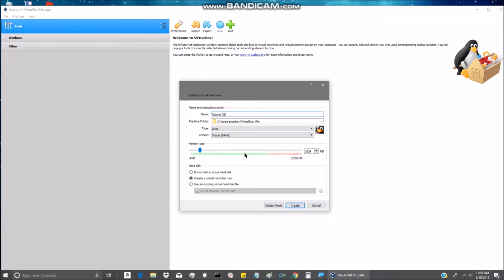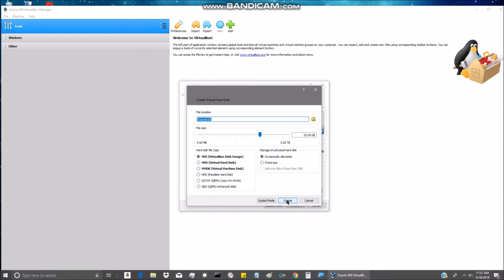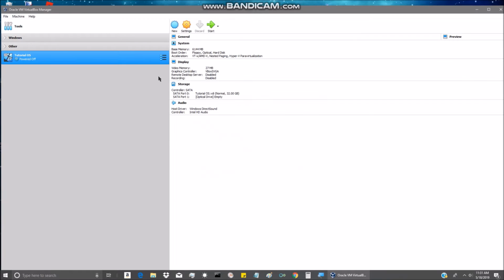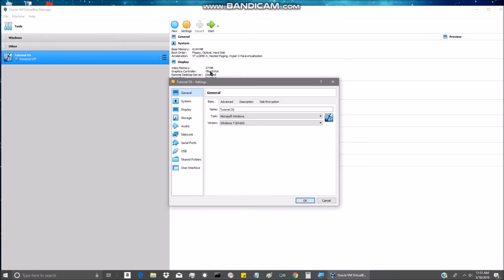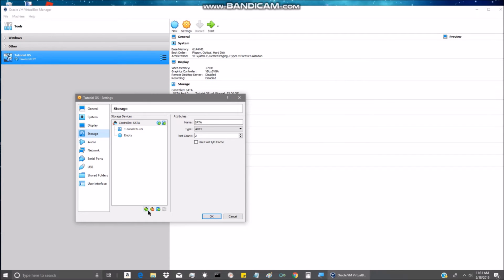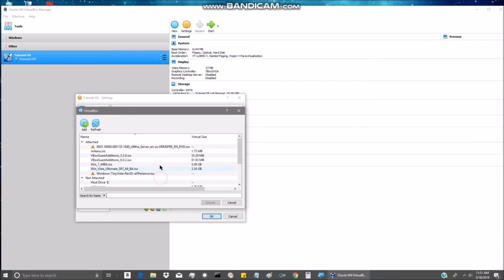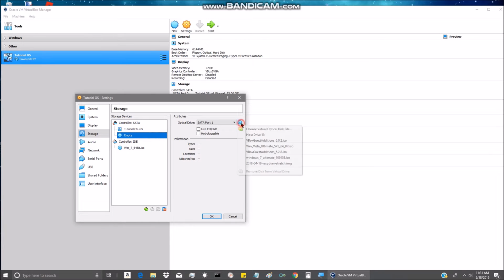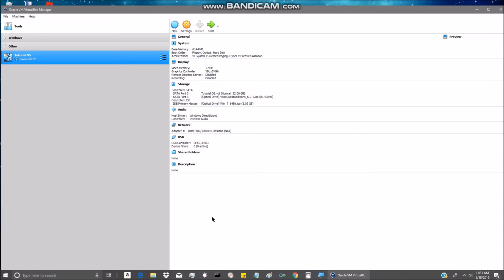Installing and Running an OS in VirtualBox || Part 1: Installation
This is a basic tutorial on how to install an OS in VirtualBox.